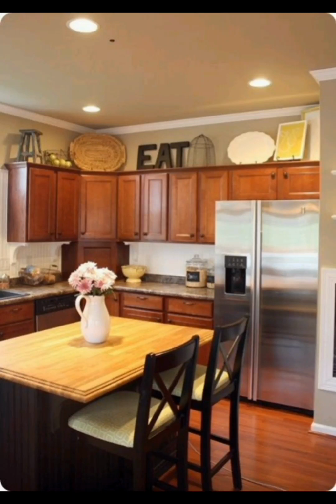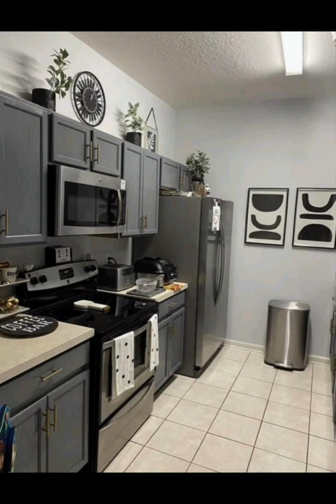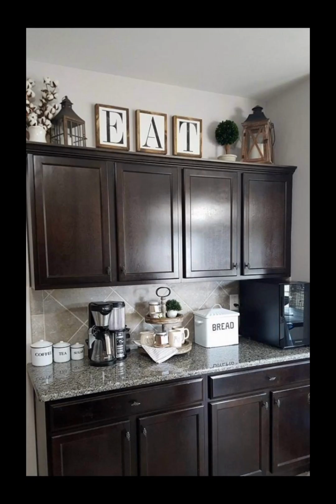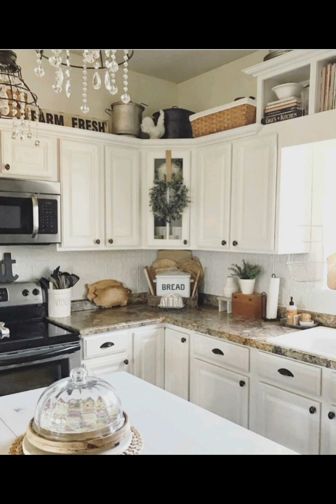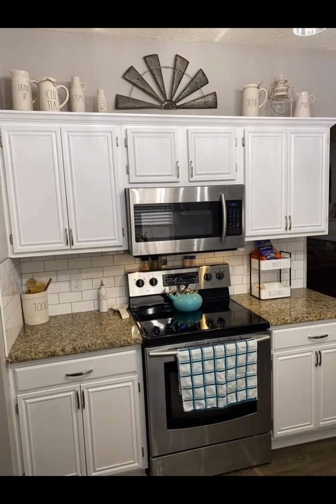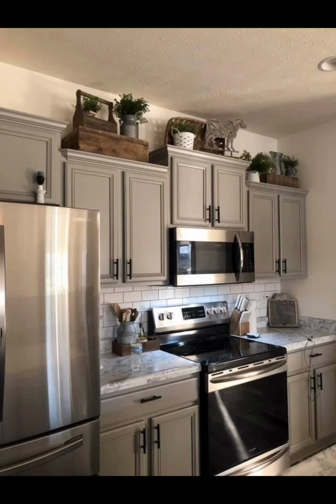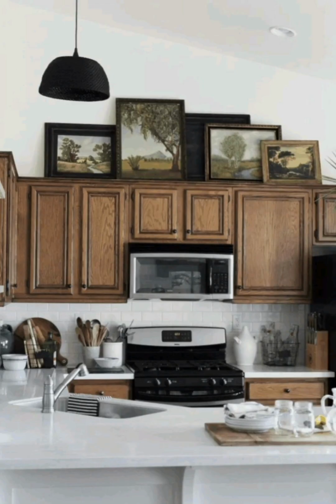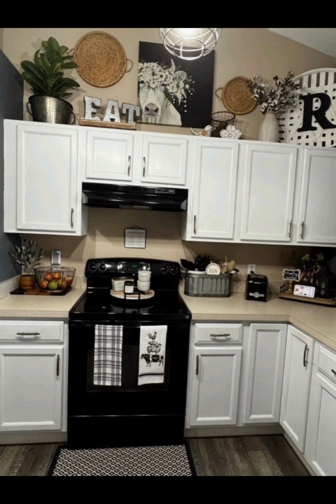Decorating Upper Kitchen Cabinets Space Decor Ideas!